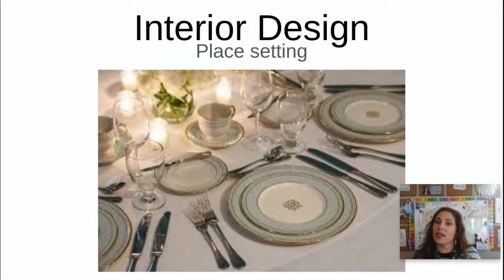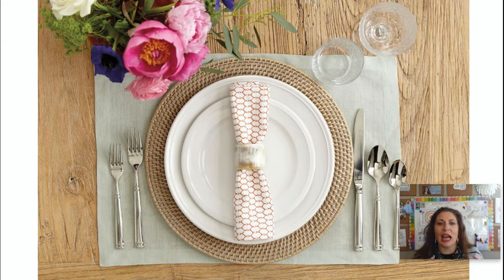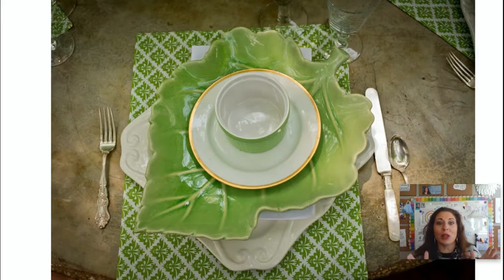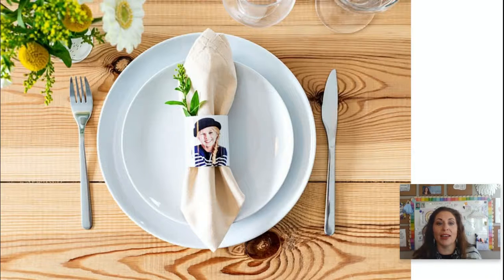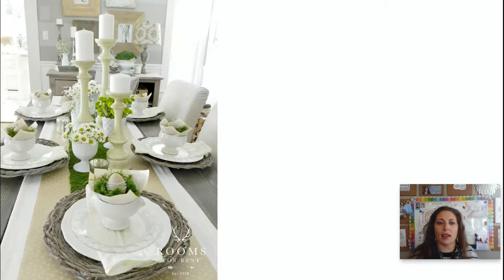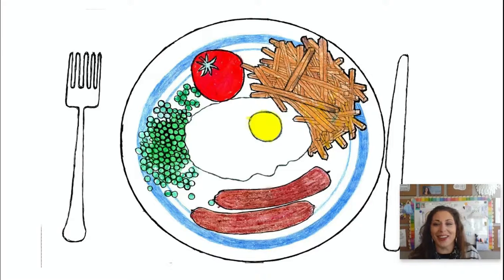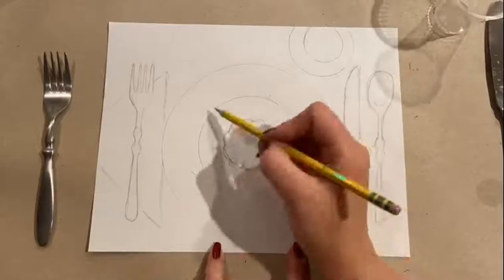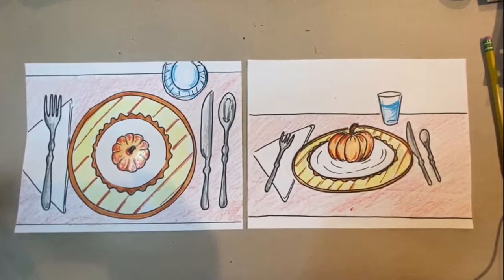place setting interior design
Mrs. Schlarman talks about interior design and place settings.